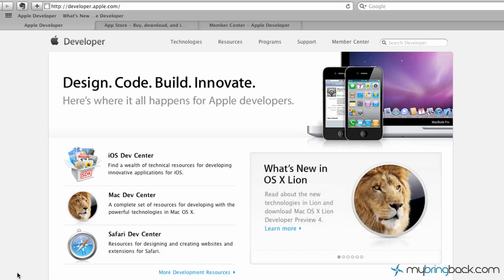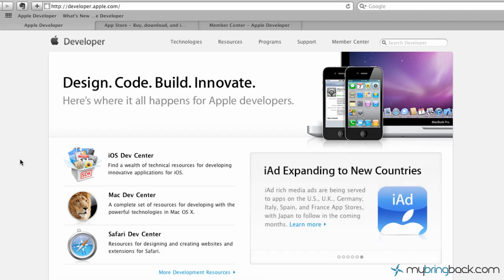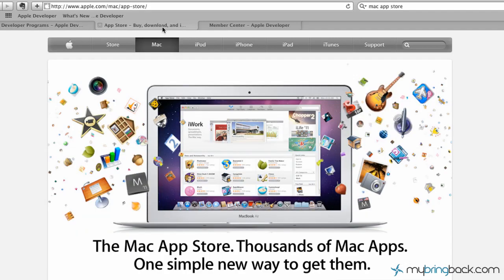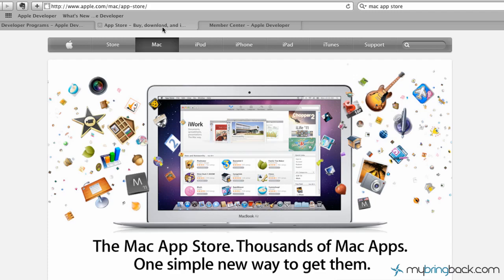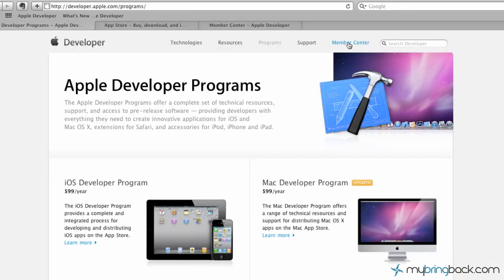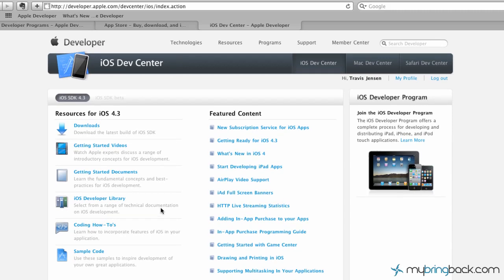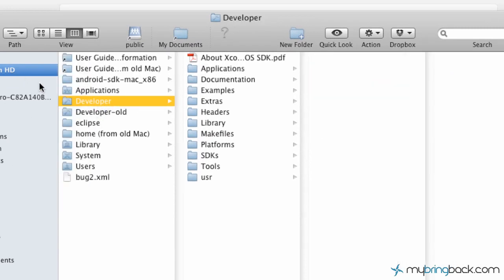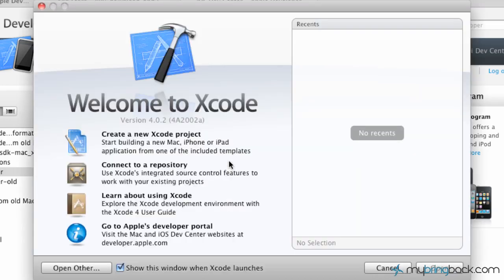Learn Xcode 4 Tutorial iOS iPad iPhone 1.1 Installing Xcode 4